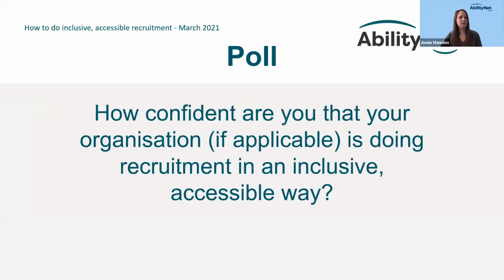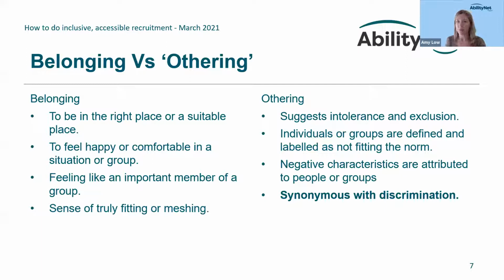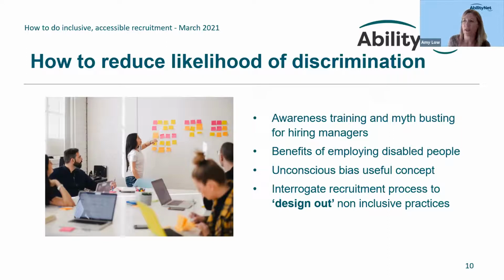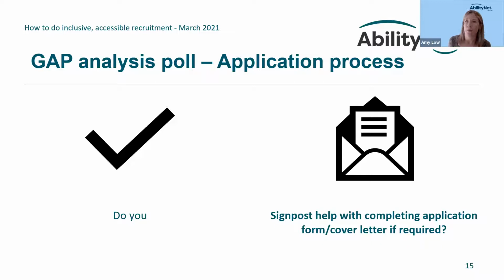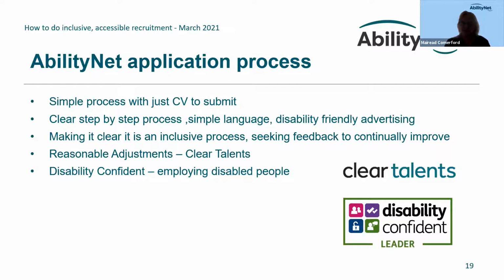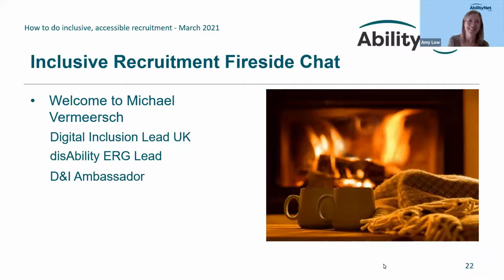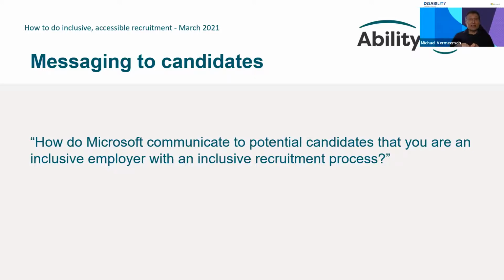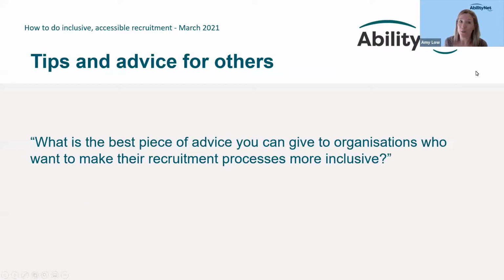How to do inclusive, accessible recruitment - with Microsoft and AbilityNet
In this webinar learn how Microsoft approaches accessible recruitment and get best practice tips from expert HR practitioners from AbilityNet about accessibility in the workplace.